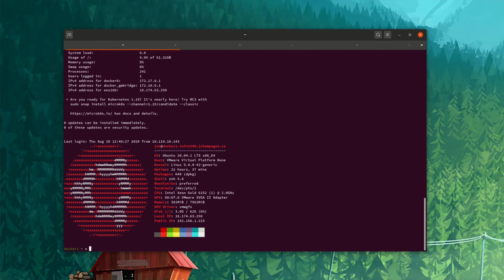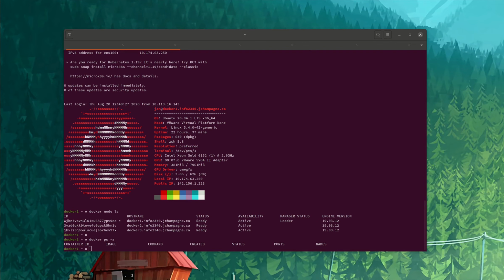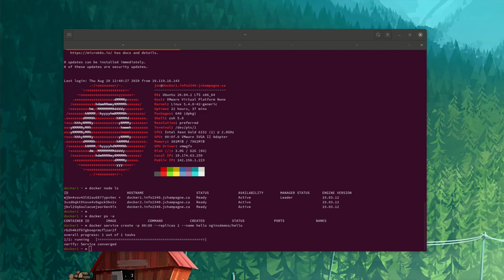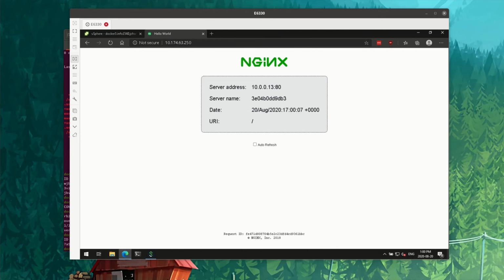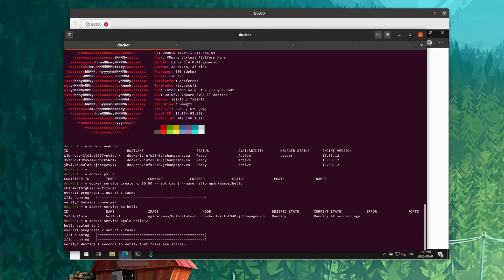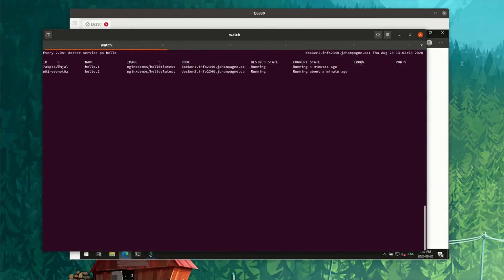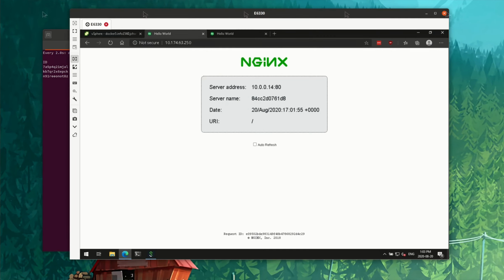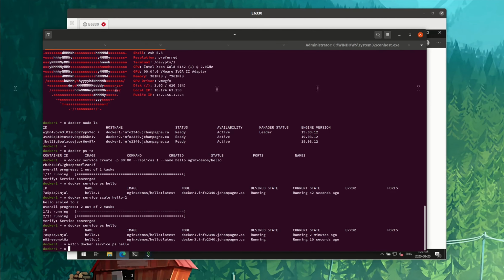INFO2340 Final Exam Task Overview